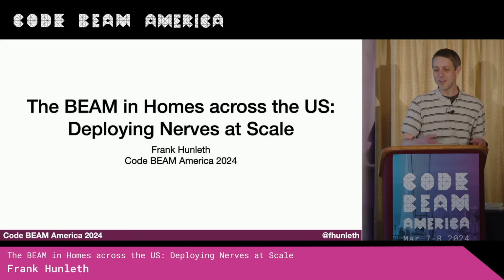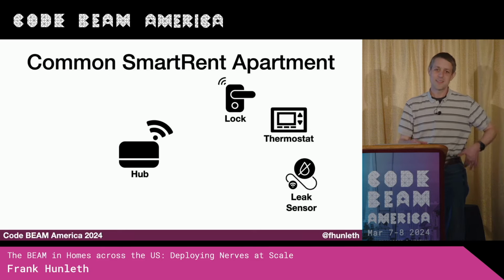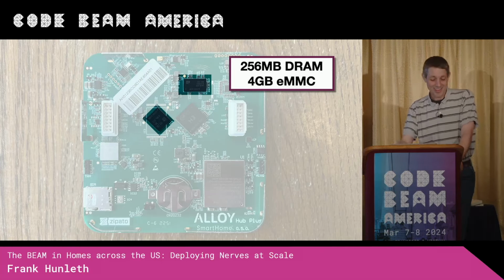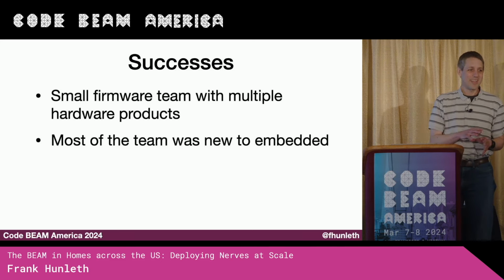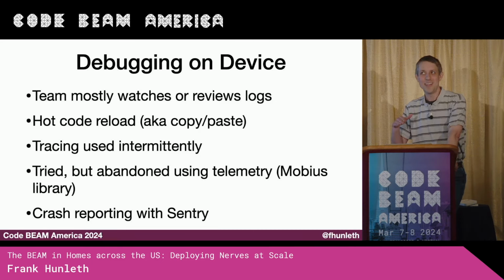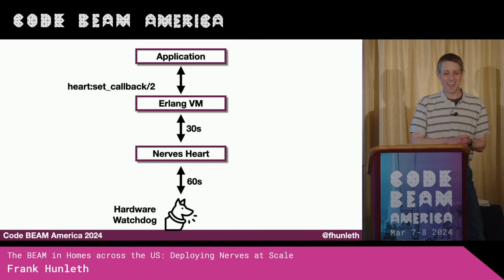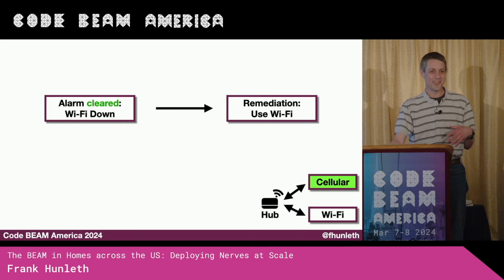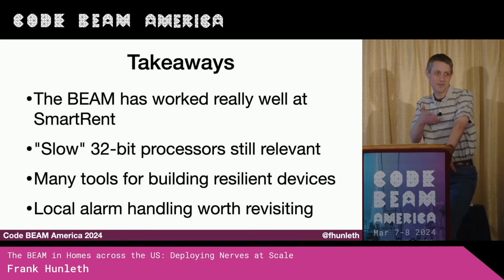The BEAM in Homes across the US: Deploying Nerves at Scale - Frank Hunleth | Code BEAM America 2024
✨This talk was recorded at Code BEAM America 2024, a conference by Code Sync.

This talk is about lessons, unexpected benefits, and areas for improvement from deploying Elixir and Erlang/OTP on custom hardware running Nerves at SmartRent. SmartRent provides smart home features to rental properties and uses Nerves in smart thermostats and IoT gateways. While we create our own custom hardware and use many Nerves features, this talk is less about that and more about how we’ve ended up using the BEAM. In many ways, it’s a reflection on why we chose the platform in the first place.

The talk starts with describing the types of devices we build and constraints we have with our embedded processors and our deployment environment. OTP comes to the rescue with solutions, and as countless others have, we’ve had a journey of discovery of functionality that we had in the beginning.

Even if you’re not an embedded developer, my hope is that you’ll gain appreciation and insights into developing applications on the BEAM based on our experiences at SmartRent.